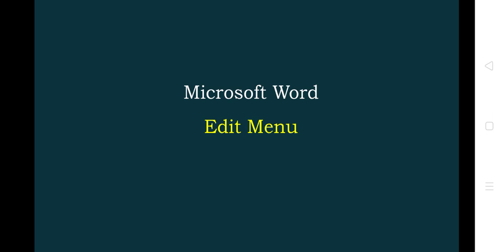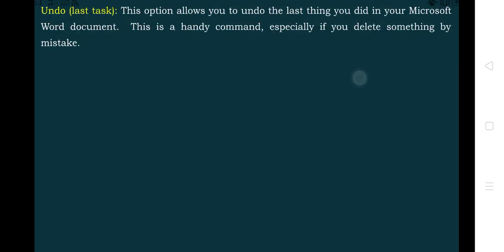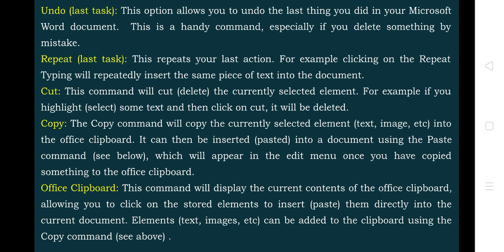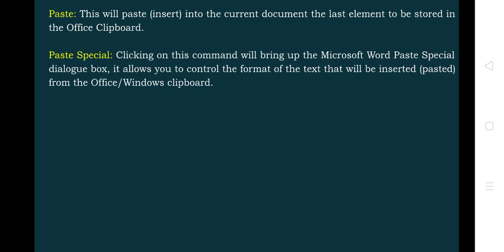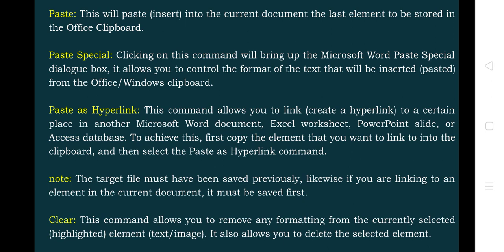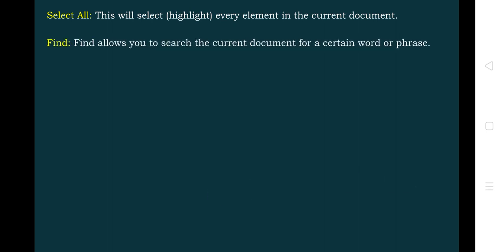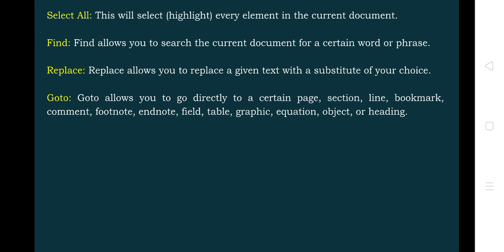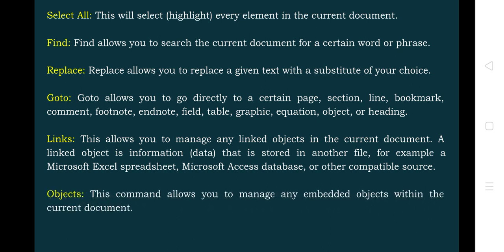Edit menu in Ms-Word